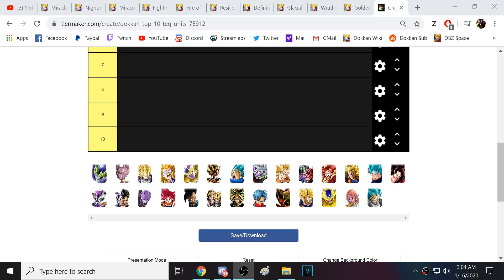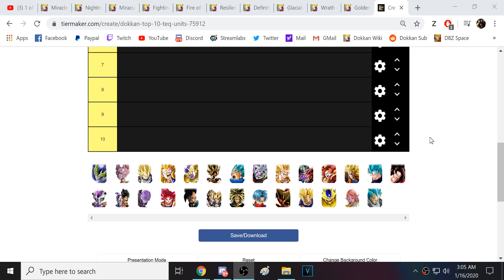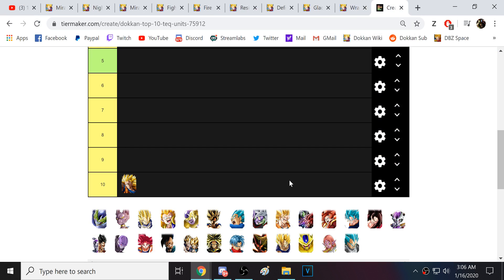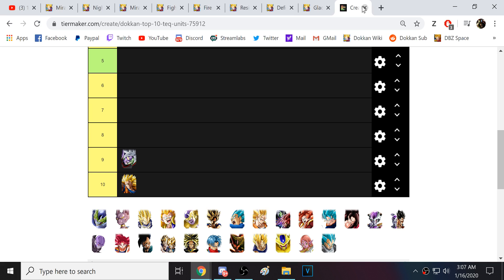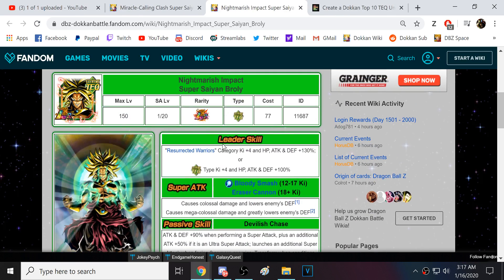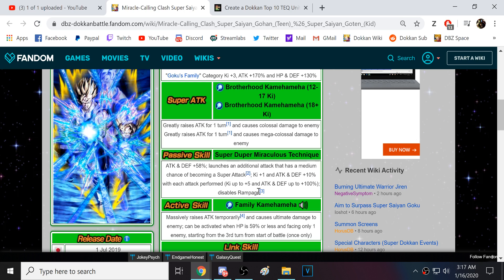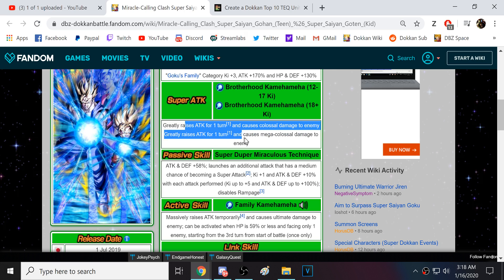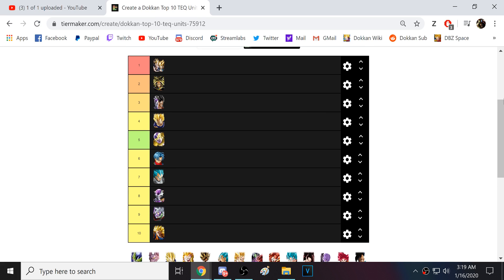2019 END OF THE YEAR TOP 10'S! TOP 10 TEQ UNITS IN DOKKAN! (DBZ: Dokkan Battle)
Video Title: 2019 END OF THE YEAR TOP 10'S! TOP 10 TEQ UNITS IN DOKKAN! (DBZ: Dokkan Battle)